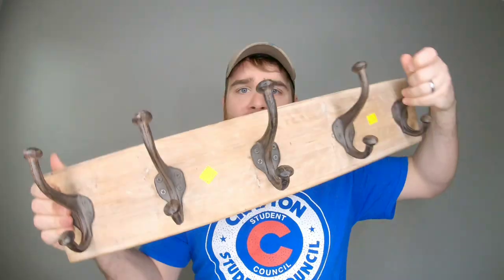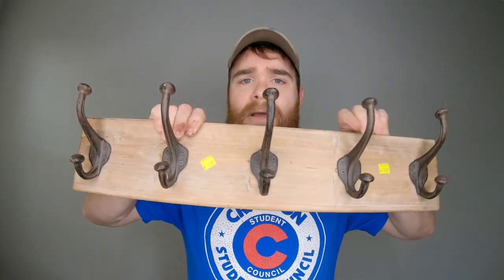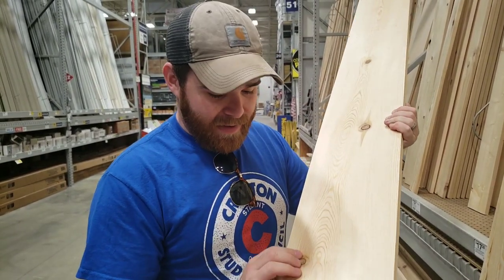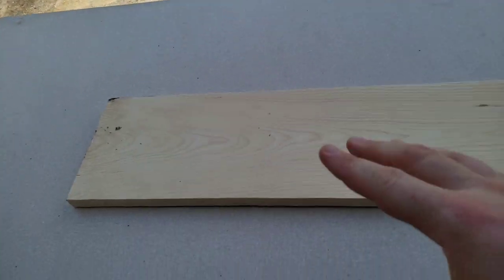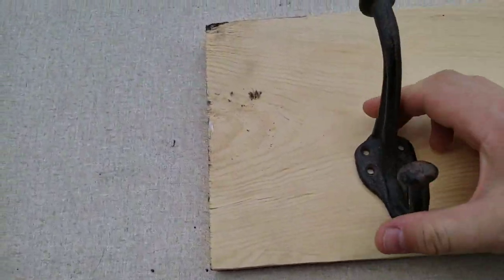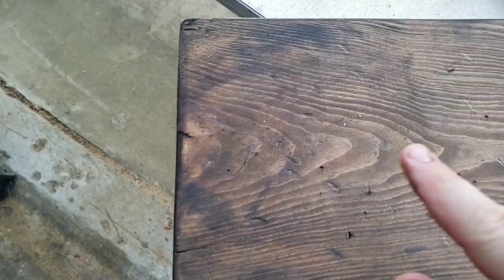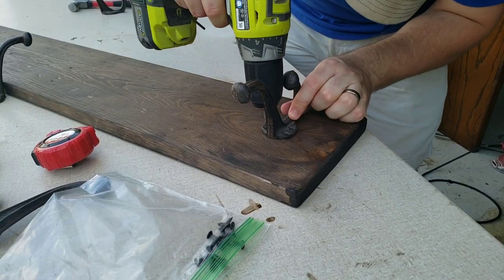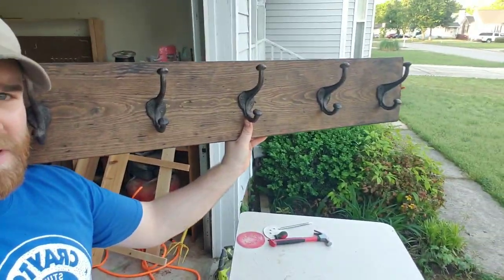Can I Turn an $8 Goodwill Item Into $150 Profit? Easy DIY Flip!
I take a small wooden coat shelf I found at goodwill and turn it into a pinterest worthy home decor item!

You probably overlook items like this all the time at thrift stores and garage sales, but there us value in good quality, metal hooks!

Let me know if you liked this video and if you guys want me to keep doing more videos like it!